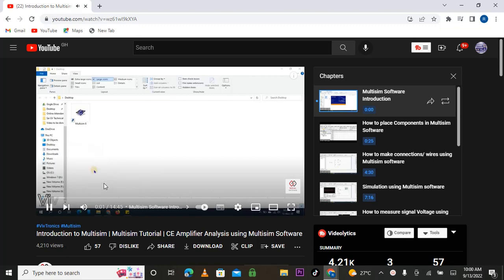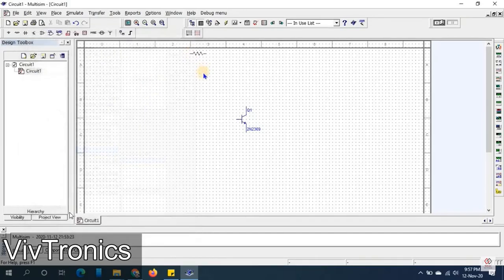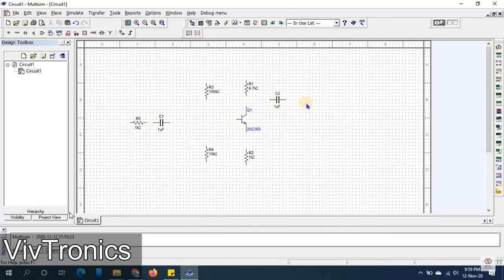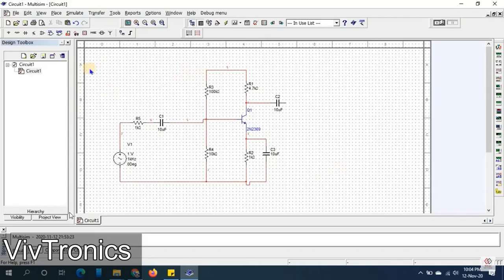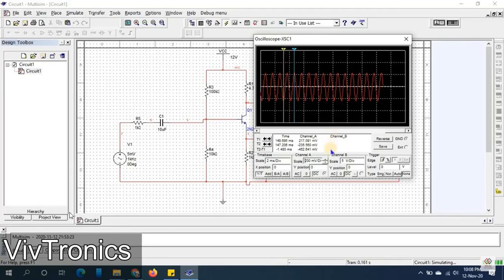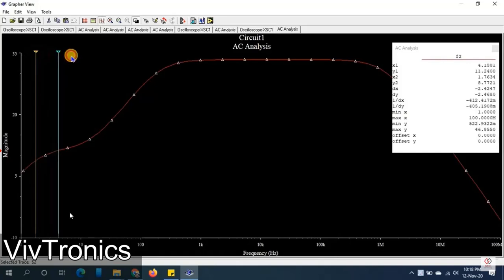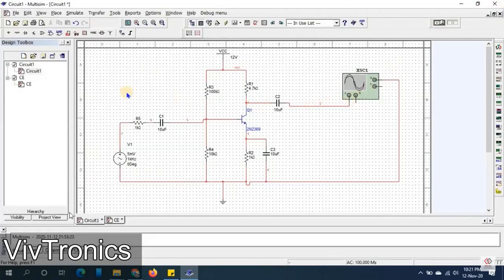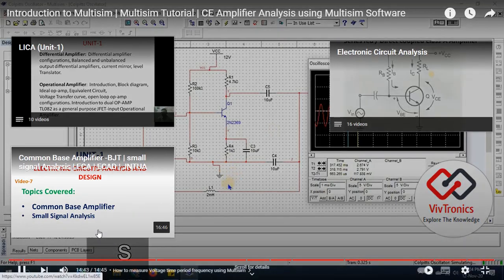Introduction to Multisim /Multisim Tutorial / CE Amplifier Analysis Multisim Software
Introduction to Multisim is a Tutorial on Multisim Software.